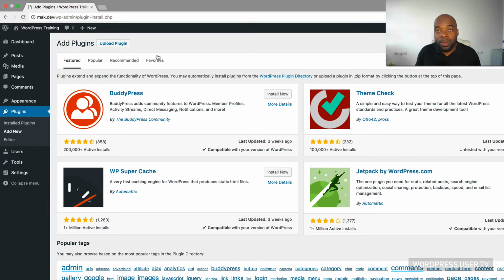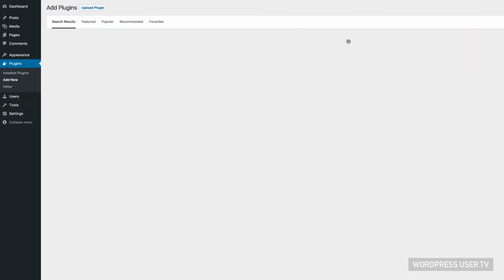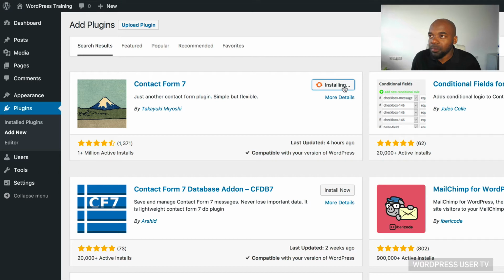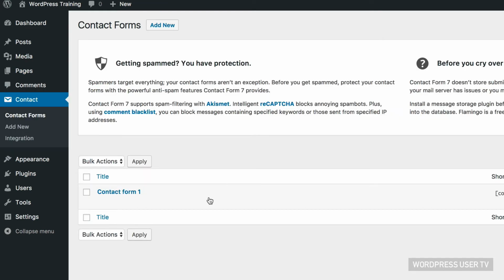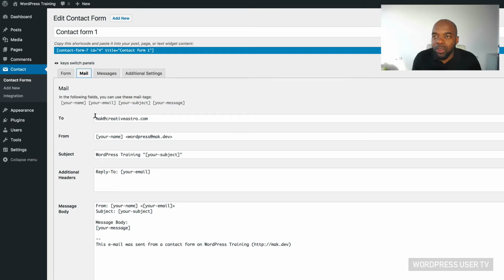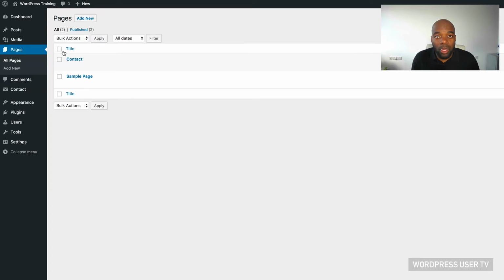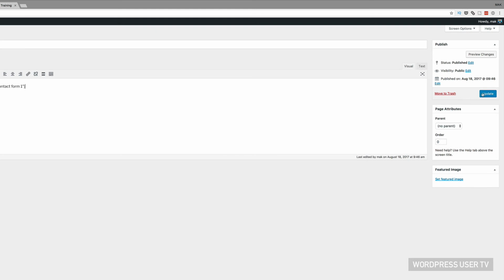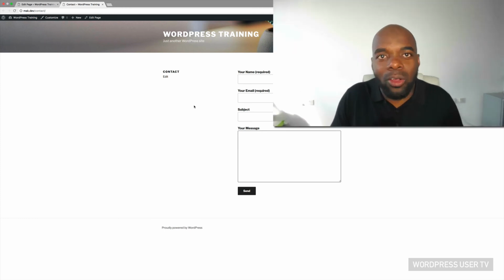WordPress Website Tutorial - WordPress contact forms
In this WordPress Website Tutorial, I will be showing you how to add WordPress contact forms using contact form 7. Learn how to use WordPress in easy to follow steps.

Take advantage of InMotion Hosting Discount today.